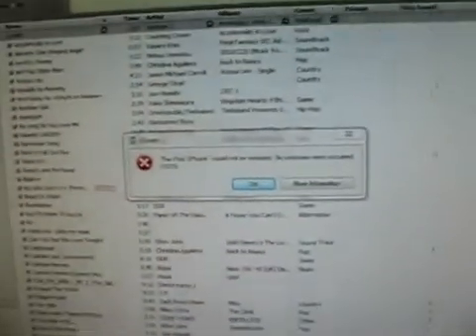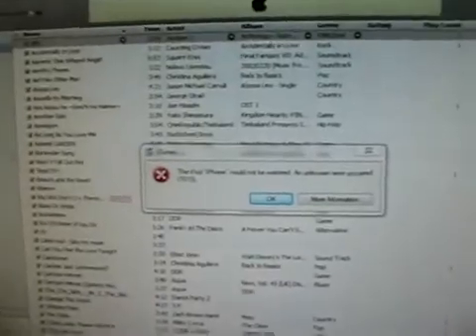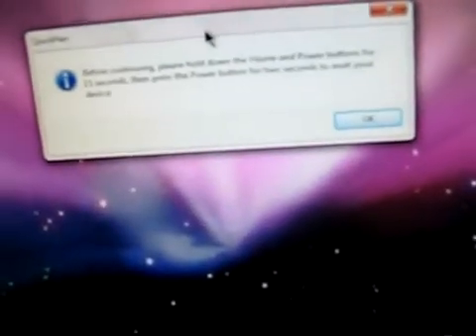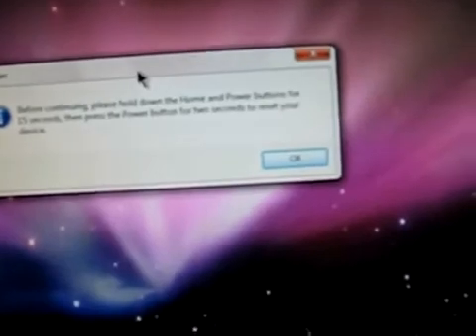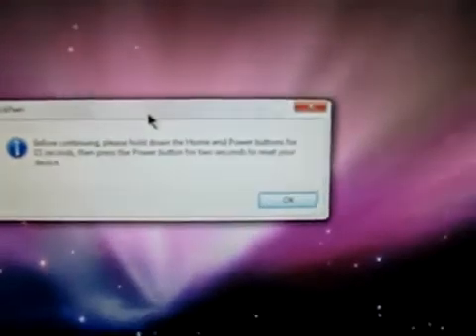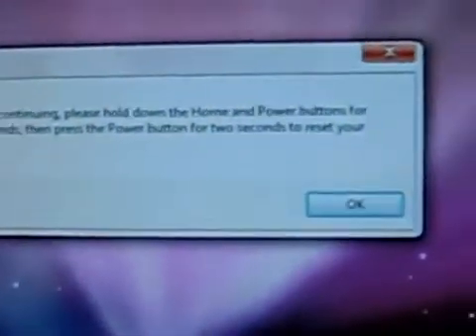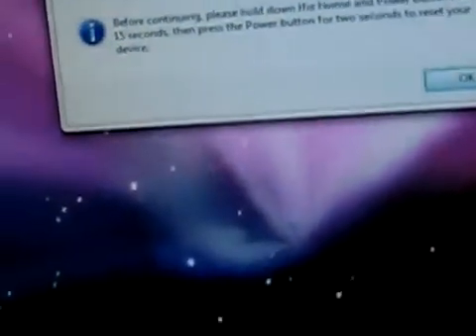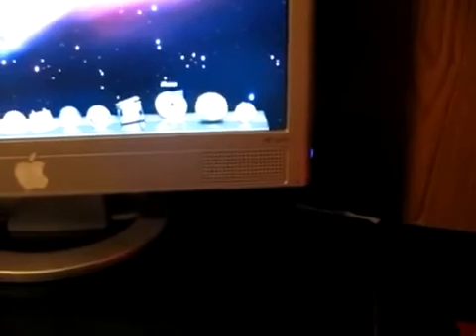How to fix Downgrade Error Fix 1015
Please Subscribe thats all ask i put effort into this tutorial now please there will be more i need support!*Sorry for bad quality better quality coming soon sorry wont happen again!